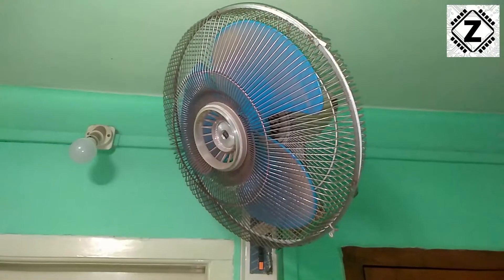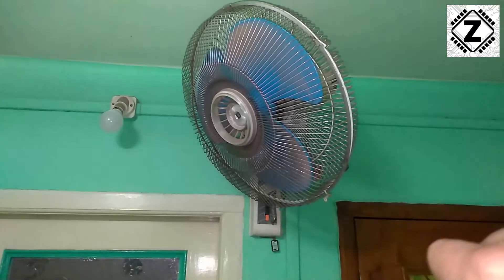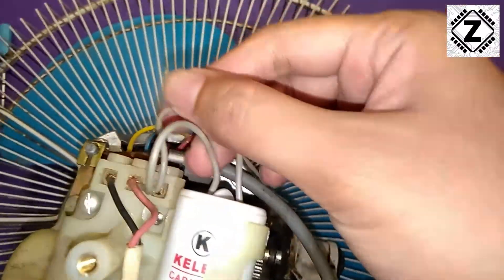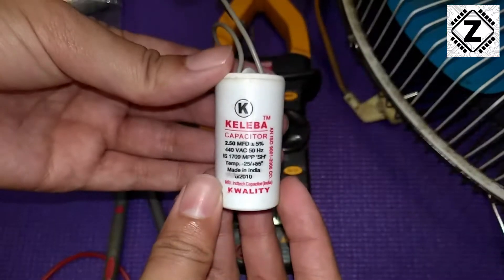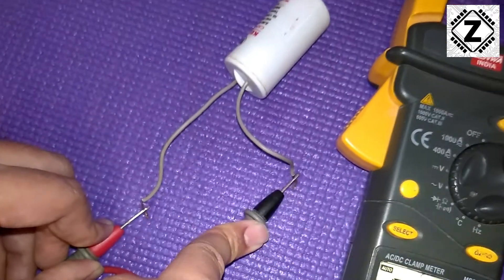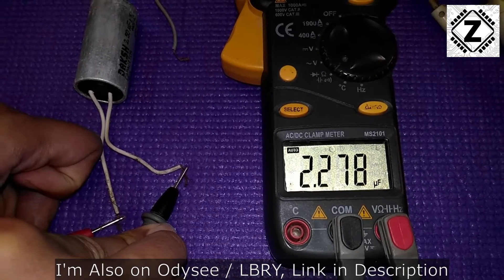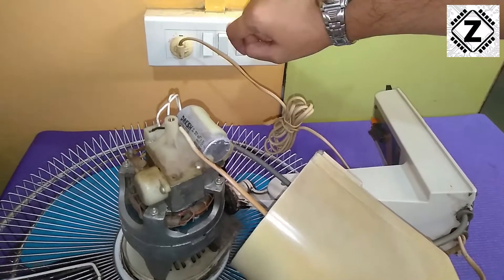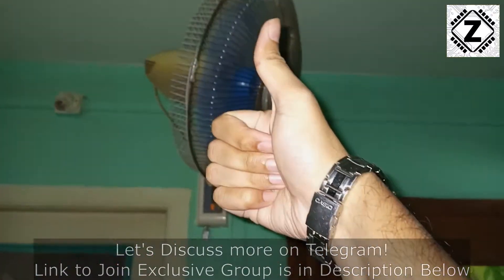[Eng] Fan Humming but not Spinning? Quick 5 min Repair! How to Change Wall Fan Capacitor Condenser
Do you Have a Fan that does not spin up? Does a little bit of push get it going?
Today I have this Fan with a Faint buzzing Noise but no Rotation. Let's Repair it.

The guide is also applicable to Fans of Similar Design such as Table Fans, Side Fans, Pedestal, Exhaust & Ceiling fans.

Fan used in this Video-
Crompton Greaves Side fan

1. How to Open Side fan or Wall fan. (Disassembly guide)
2. How to Check if Fan is Physically Jammed.
3. Wall fan wiring check.
4. How to Test a Capacitor using Multimeter.
5. How to Get Accurate Farad reading on Condensor.
6. How to Replace Fan Capacitor at home.

Buy High Quality AC/DC True RMS Clamp meters

Branded Digital Multimeters-
HTC Instrument Mas 830L
HTC DM 81
Mextech DT-603
MECO 101B+ Digital Multimeter Pocket Size

Machine oil, All purpose lubricant